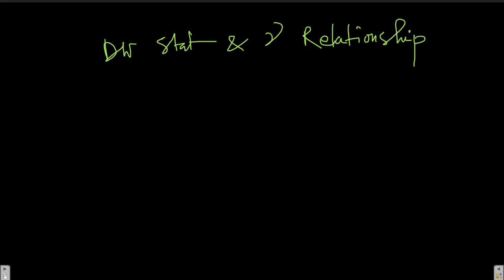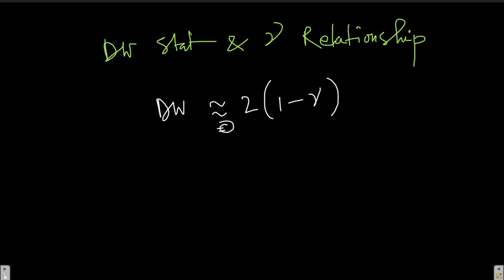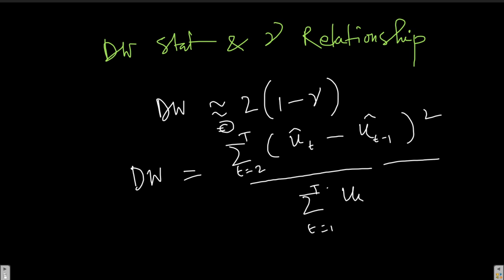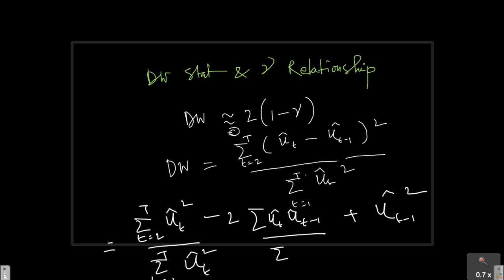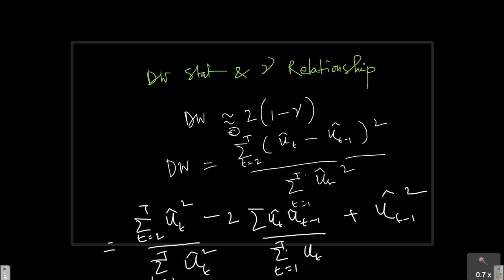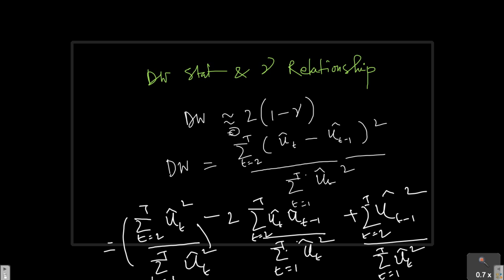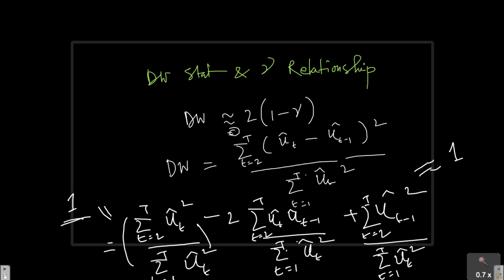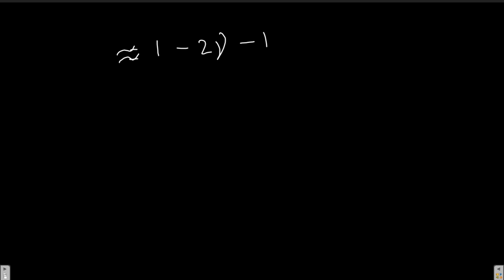Durbin Watson Statistic and Autocorrelation